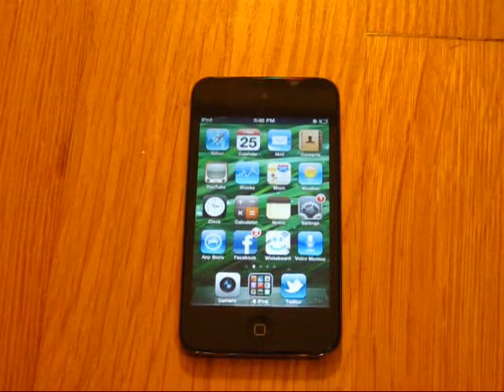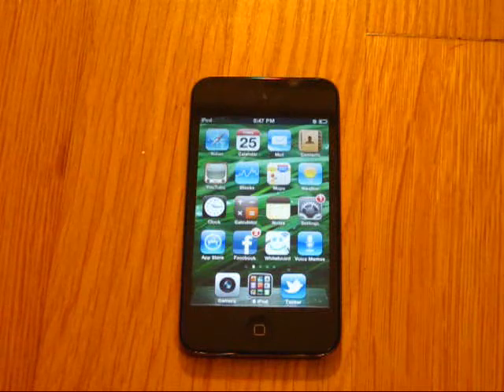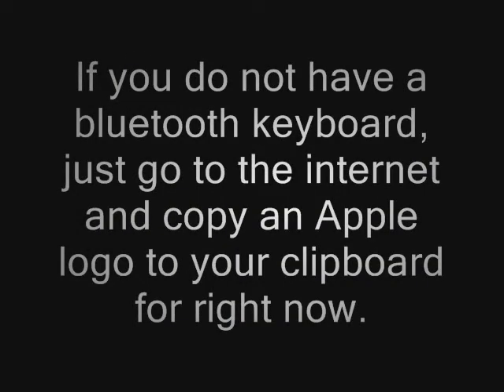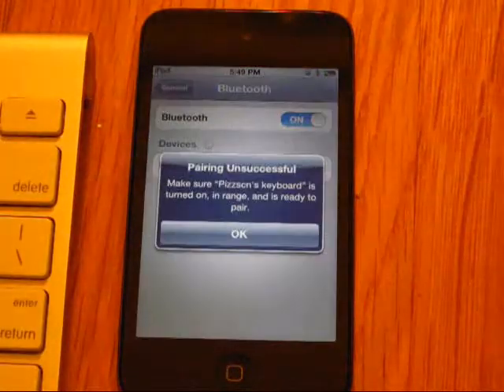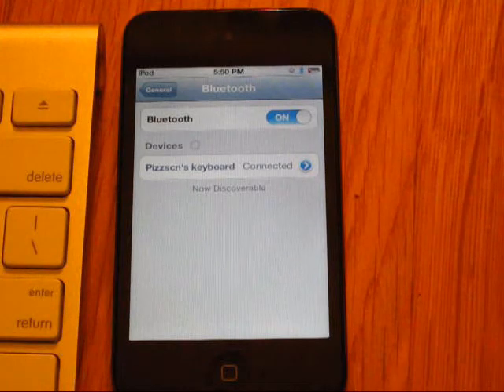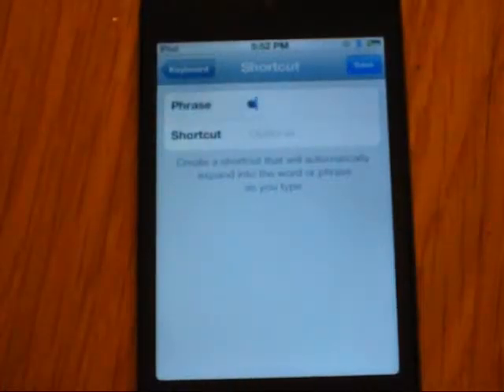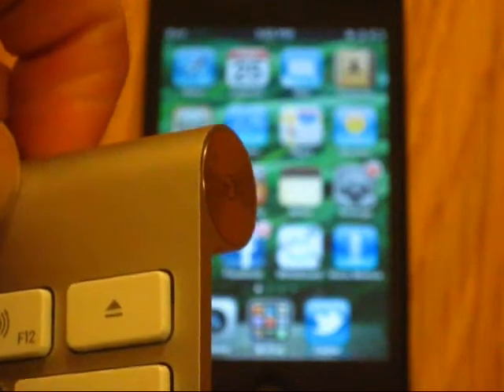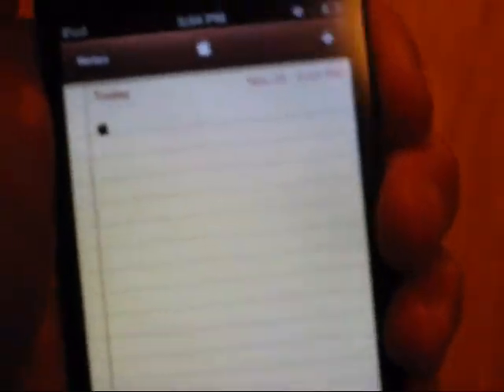iOS quick tip : Type an Apple logo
***THIS IS NOT THE SAME THING AS TYPING THE APPLE LOGO WITH THE JAPANESE KEYBOARD!  THIS IS SOMETHING DIFFERENT***